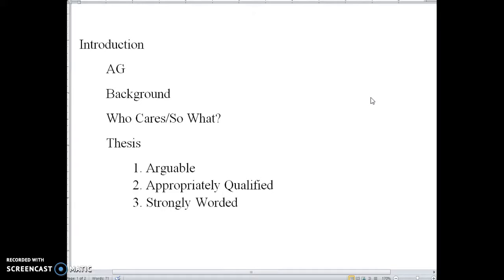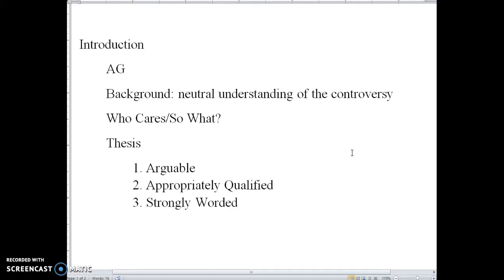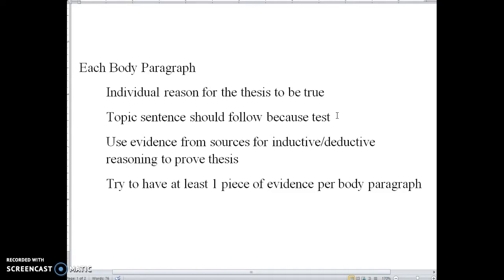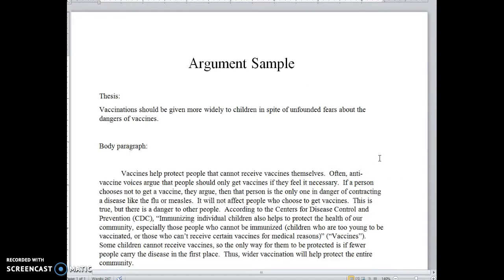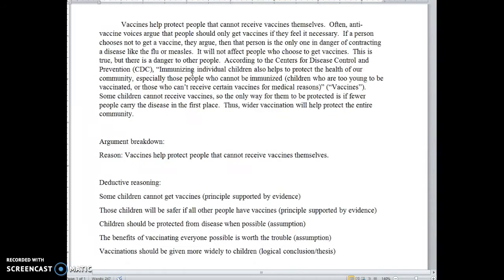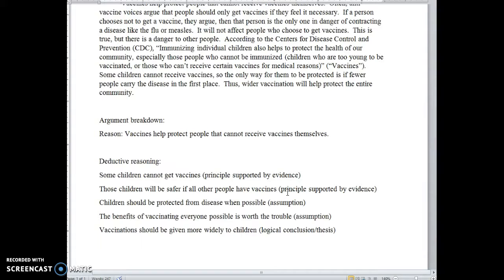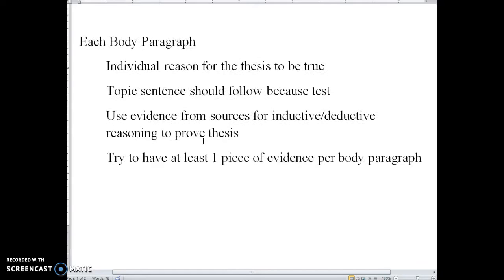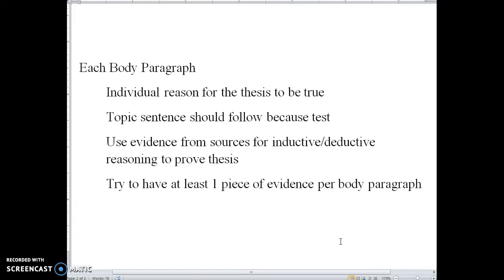Copy of Antithesis Essay Structure